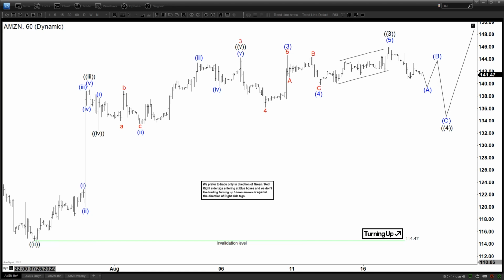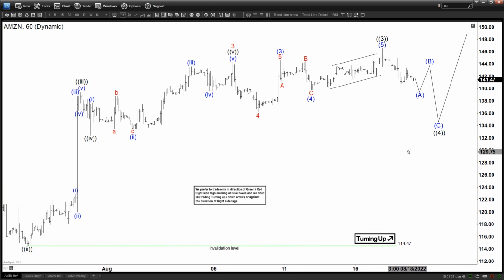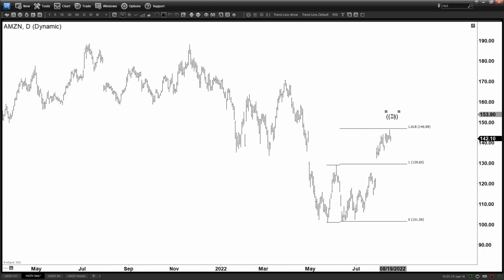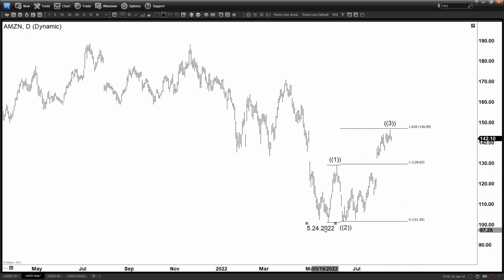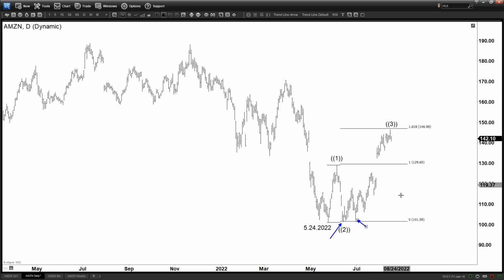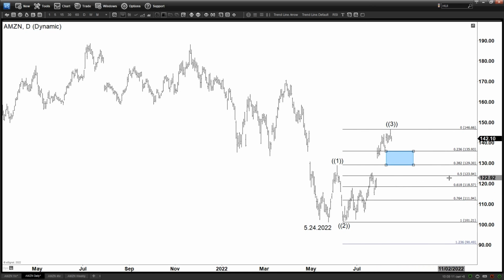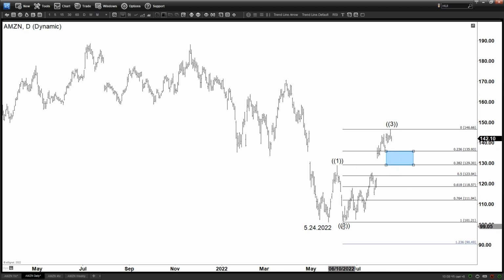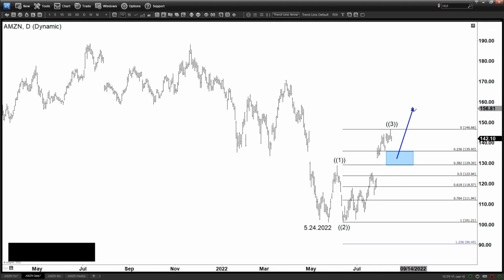Amazon (AMZN) in Wave 4 Pullback | Technical Analysis | Elliott Wave Forecast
✪ Important Tags